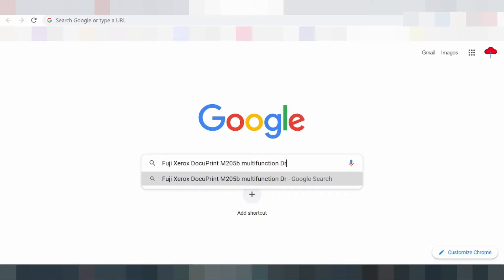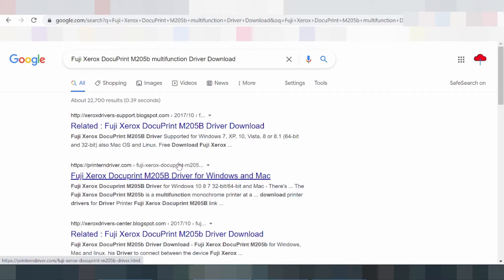Fuji Xerox DocuPrint M205b multifunction Driver Download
Fuji Xerox DocuPrint M205b multifunction Driver Download Windows 10, Mac 10.15, Windows 8, Windows 7, Mac 10.14, Mac 10.13, Mac 10.12, Mac 10.10, Mac 10.9 and Linux